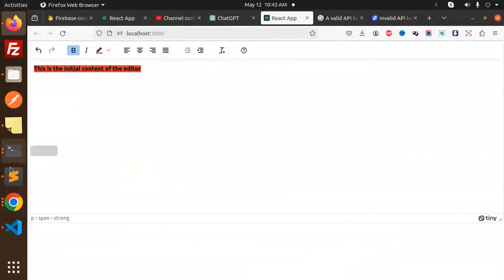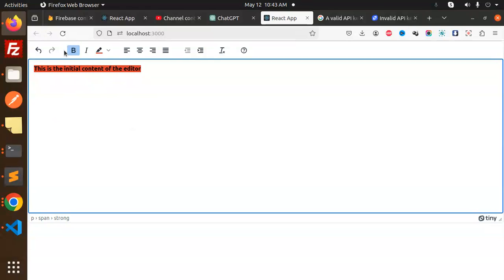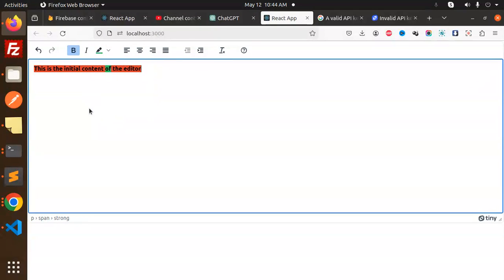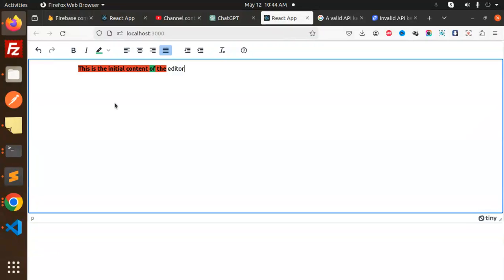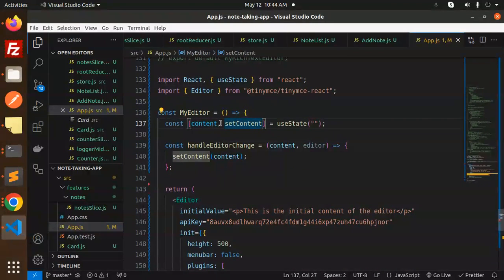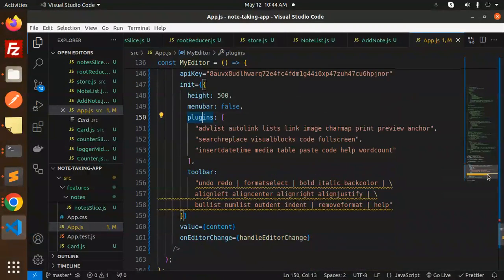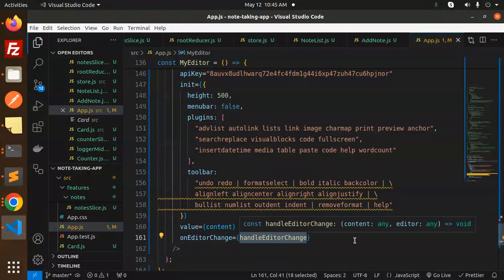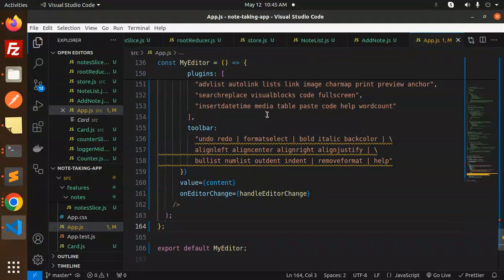🌟 Integrating TinyMCE into React: Your Ultimate Rich Text Editor Guide! 📝💻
How do I add rich text editor?
How to use CKEditor in React?
How to add an HTML editor in React?
What is the easiest rich text editor for React?
Discover how to seamlessly incorporate TinyMCE, the powerful rich text editor, into your React projects! In this tutorial, we'll walk through the steps, from setup to implementation, enabling you to enhance your web applications with dynamic text editing capabilities. Whether you're a beginner or an experienced developer, follow along as we unlock the potential of TinyMCE within your React components. Let's create stunning content together! 💡✨
TinyMCE meets React: Elevate Your Text Editing Game! 🚀📝
Step-by-Step Guide: Adding TinyMCE to Your React App! 🛠️💻
Unleash Creativity: Integrating TinyMCE in React Projects! 🎨📝
Empower Your React UI: TinyMCE Rich Text Editor Tutorial! 💪📝
TinyMCE + React: Creating Beautiful Content Made Easy! ✨📝
Enhance User Experience: TinyMCE in Your React App! ⚡📝
Mastering TinyMCE Integration in React: Dive Deep! 🌊💻
Unlock Text Editing Potential: TinyMCE in React Explained! 🔓📝
TinyMCE for React Developers: A Comprehensive Tutorial! 📝💡
Customize and Conquer: TinyMCE in React Apps! 🎨📝
TinyMCE Integration Demystified: React Edition! 🧩💻
TinyMCE Essentials: Level Up Your React Projects! 📈📝
Bringing Rich Text Editing to React: TinyMCE Tutorial! 🌟📝
TinyMCE and React: Building Better Content Together! 🤝📝
Streamline Content Creation: TinyMCE in Your React Workflow! 🔄📝

Nest